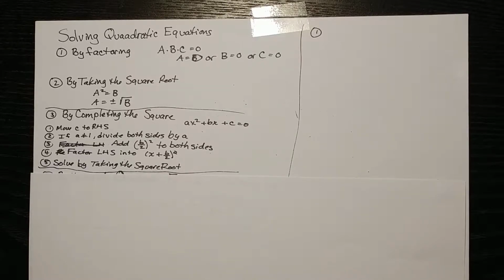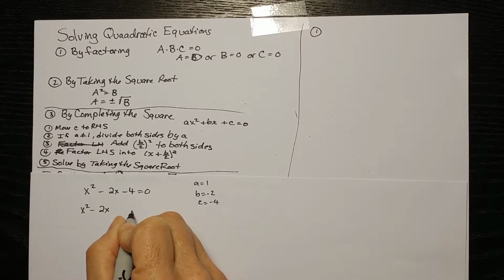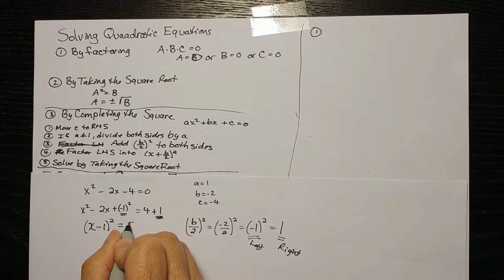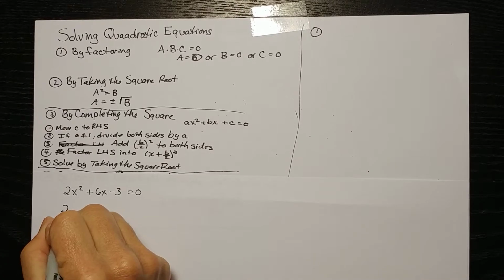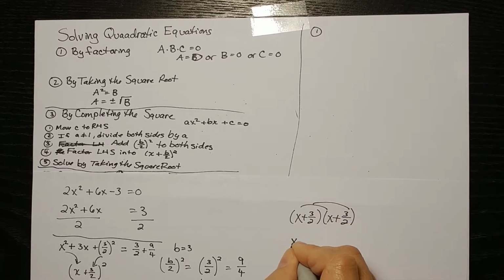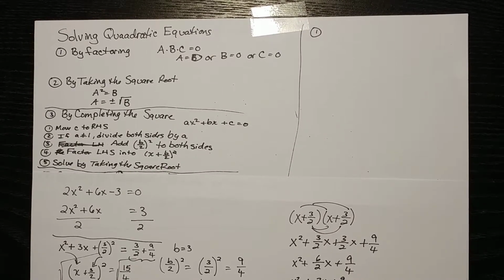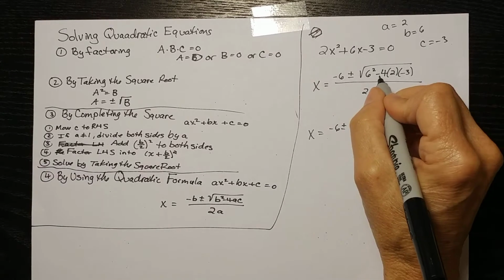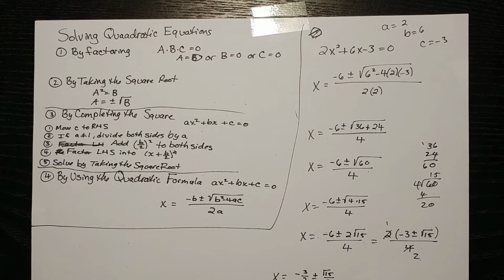Solving a Quadratic Equation By Completing the Square and Quadratic Formula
This video shows how to solve a quadratic equation by the method of completing the square and by using the quadratic formula.